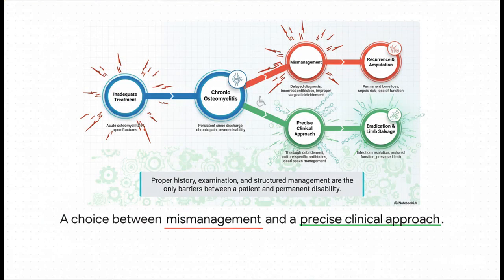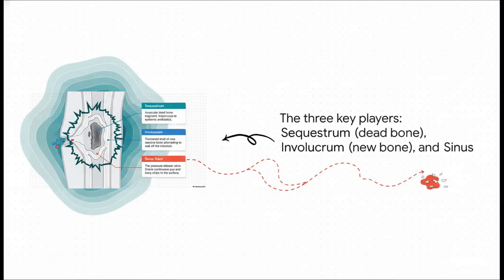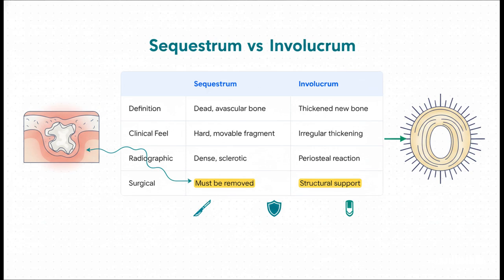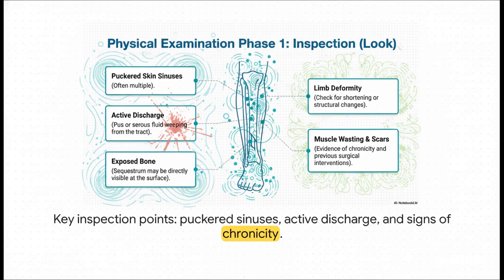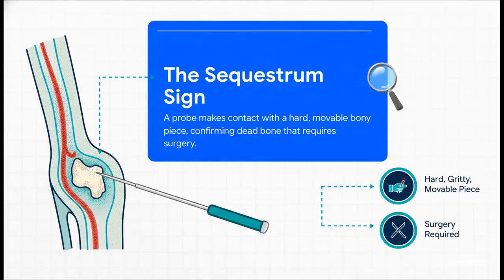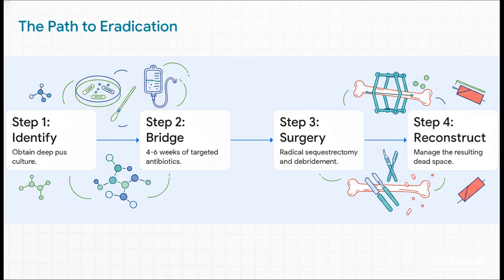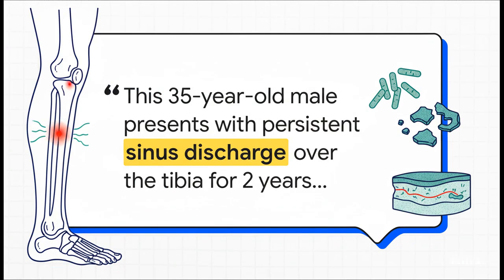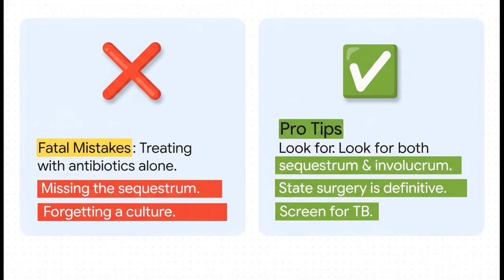Chronic Osteomyelitis | History, Examination & Management |Bedside Clinics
Chronic Osteomyelitis | History, Examination & Management | Step-by-Step OSCE Guide | Bedside Clinics

Hi future doctors!

This is the complete clinical approach to chronic osteomyelitis – history, physical examination, investigations and management. Perfect for ward rounds, finals and OSCEs.

Based on standard textbooks:
• Maheshwari Essential Orthopaedics
• Apley & Solomon’s System of Orthopaedics
• S. Das Clinical Surgery

content:
Intro
 Why it matters
History taking
 Physical examination
 Live OSCE demonstration
 Investigations (X-ray, sinogram, MRI, culture)
 Management (conservative & surgical)
How to present in OSCE
 Common mistakes & pro tips
End Closing

In this video you will learn:
✅ Exact history questions (previous trauma, sinus discharge, sequestrum)
✅ Inspection & palpation findings (sinus, sequestrum, involucrum)
✅ Live demonstration with all signs
✅ X-ray features (sequestrum & involucrum)
✅ Definitive surgical management (sequestrectomy, debridement)
✅ Key differences from acute osteomyelitis and TB

→ Orthopaedics Series
→ Bone Infections
→ History & Examination

1. Which part of chronic osteomyelitis confuses you the most?
2. Want next video on sequestrectomy or another infection topic?